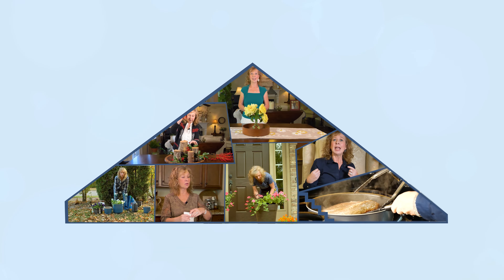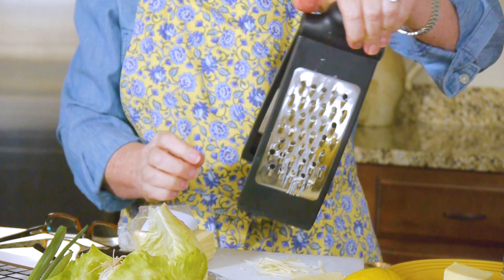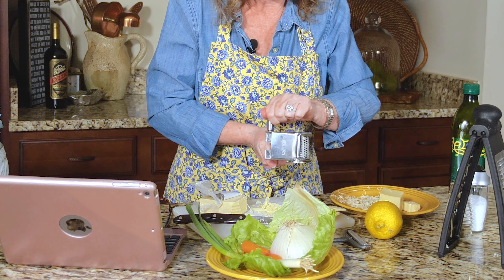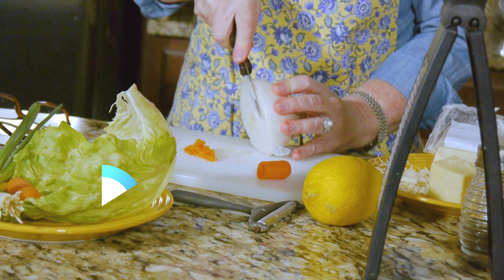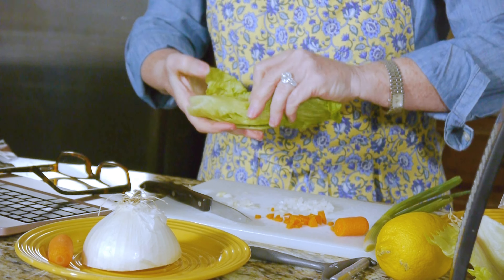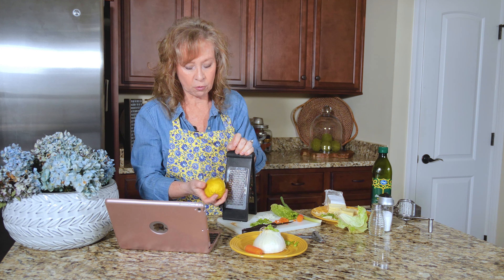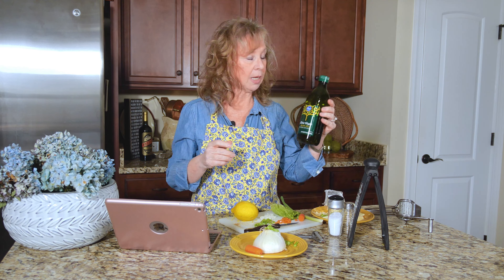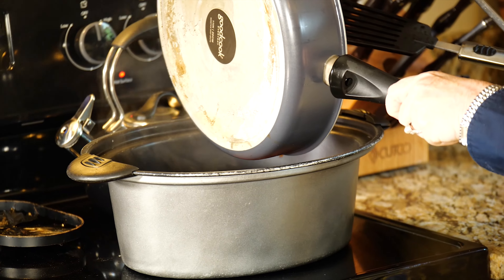Cooking terms explained for beginner cooks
In part 2 of this 3-part series, Christine defines and demonstrates cooking terms so you can finally make that recipe you've been wanting to try. Bloopers at the end as always and bonus bloopers mid-way through the video. Links to products below:

Cheese slicer

Cheese grater